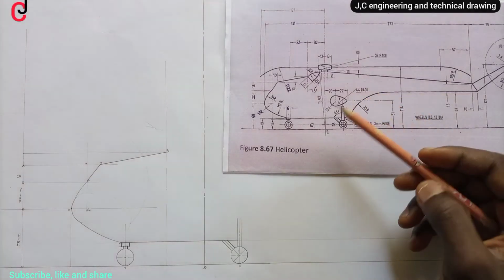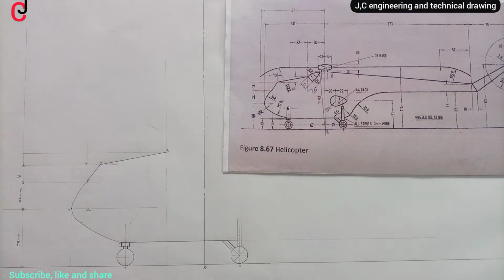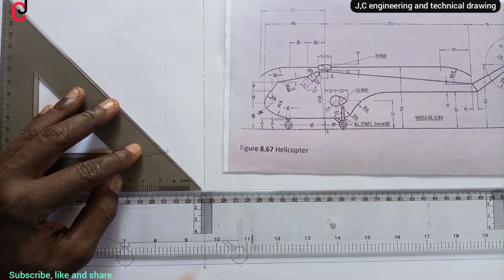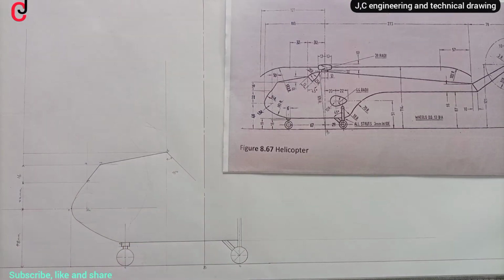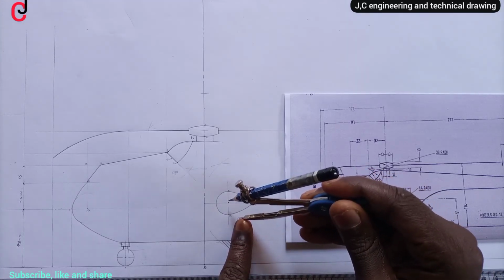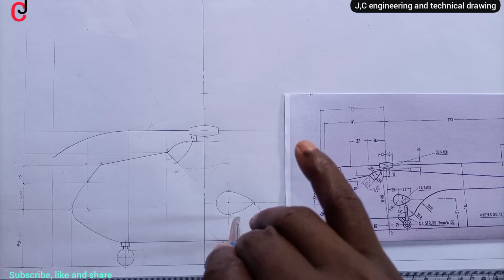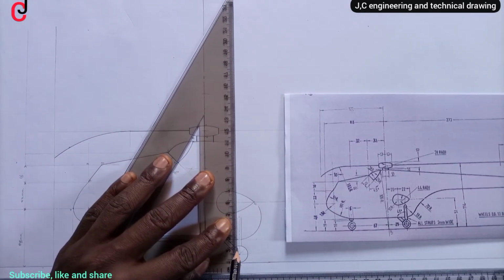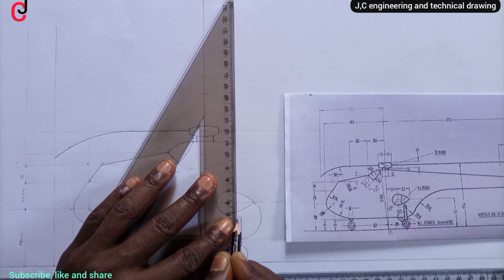tangency problem / helicopter / technical drawing/ engineering drawing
step by step process in construction of helicopter using the principle of tangency